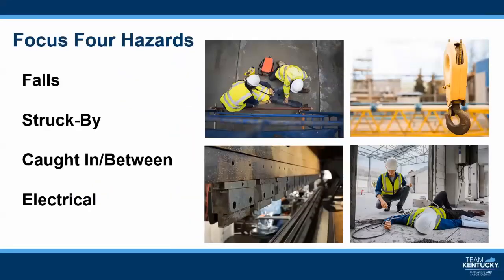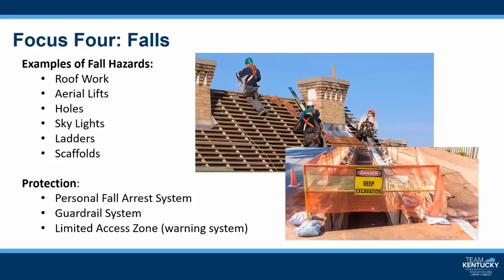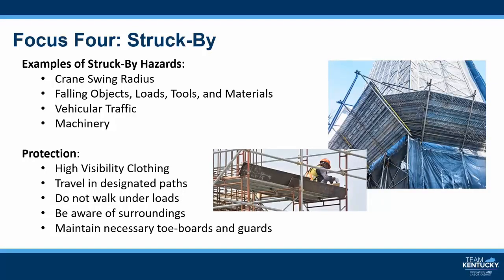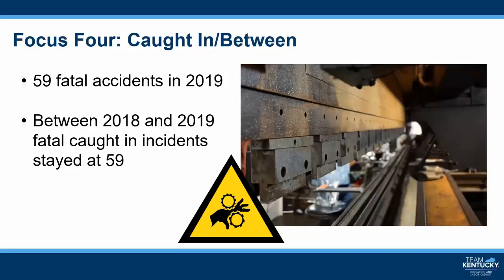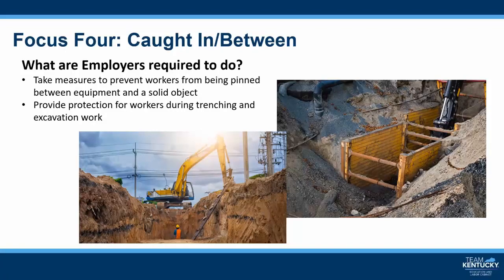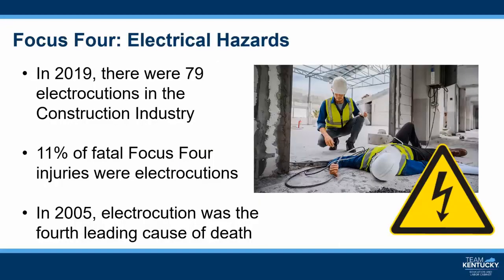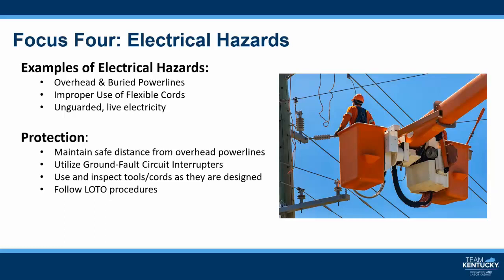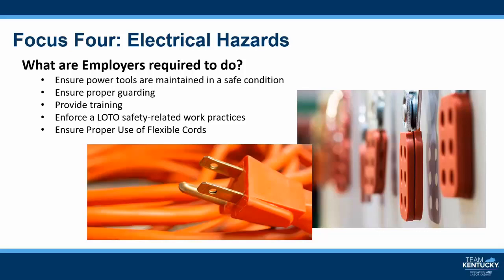Focus Four in Construction Webinar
Construction is one of the most dangerous industries.  Through data and statistics, federal OSHA has determined there were four major categories that cause serious injury or death on a construction site. They labeled these hazards the focus four.